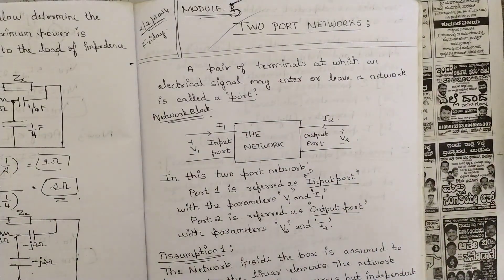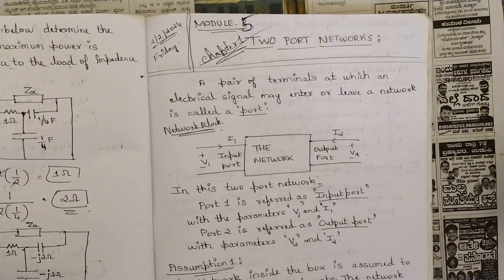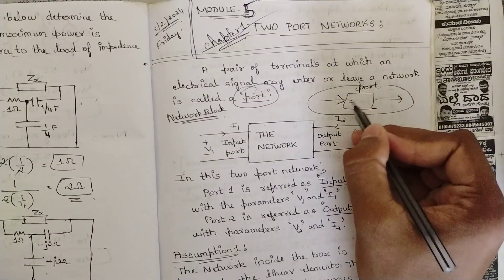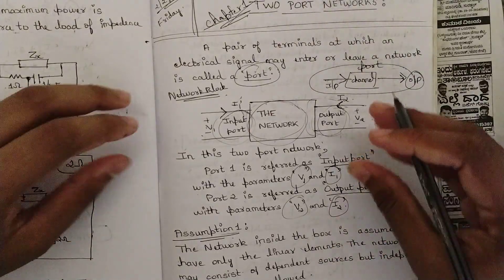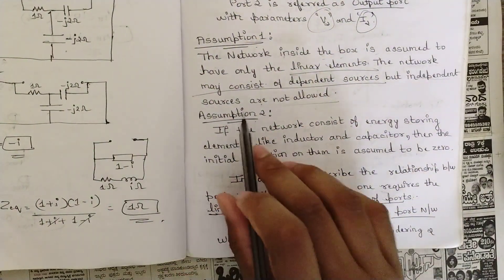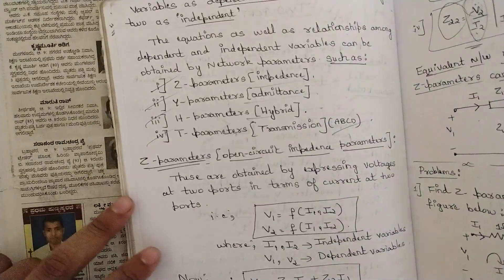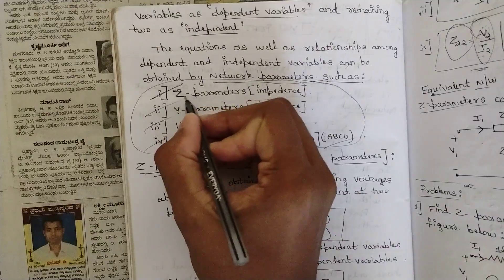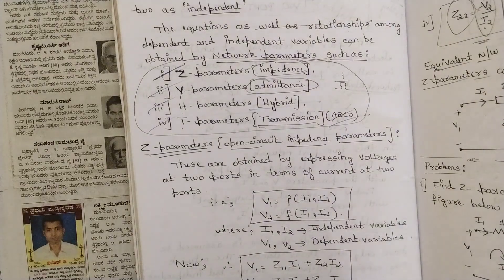1.Introduction To Two Port Networks Basics Explained Module 5 Network Analysis 3rd Sem ECE VTU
1.Introduction To Two Port Networks Basics Explained Module 5 Network Analysis 3rd Sem ECE VTU

Time Stamps:
0:00-Basics
5:45-z Parameters